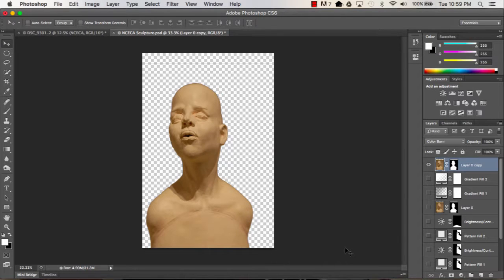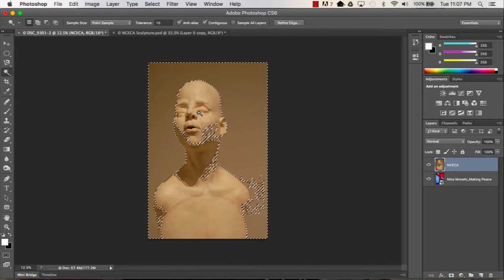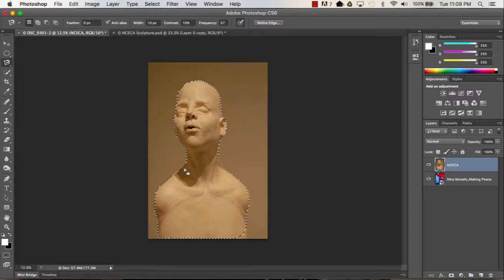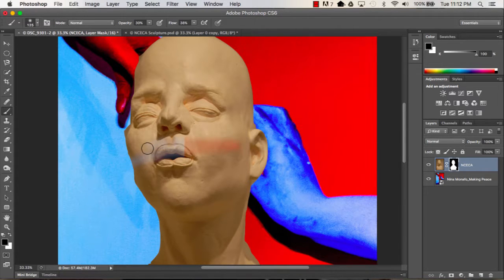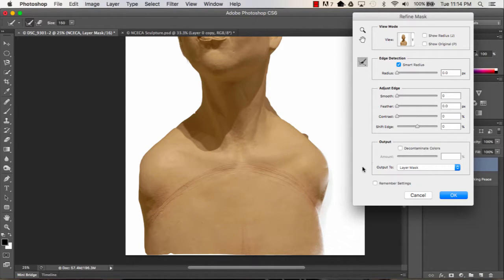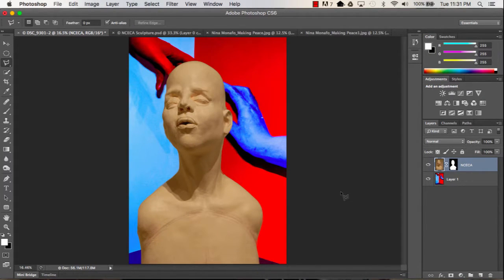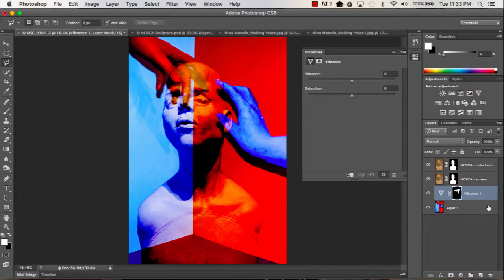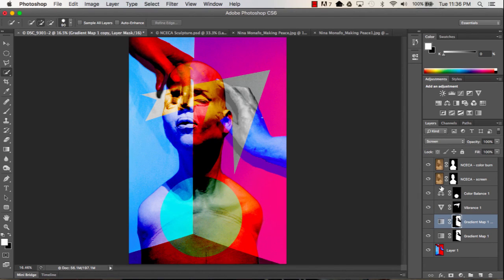Photoshop Experiment Tutorial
Example composite for my students in Photo II: Digital Photography